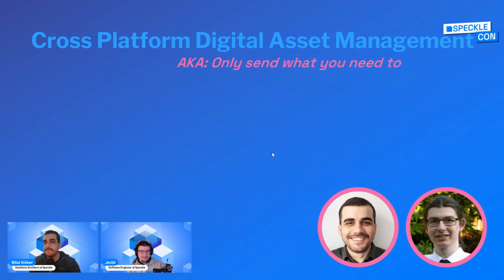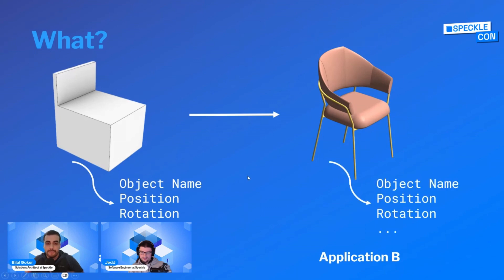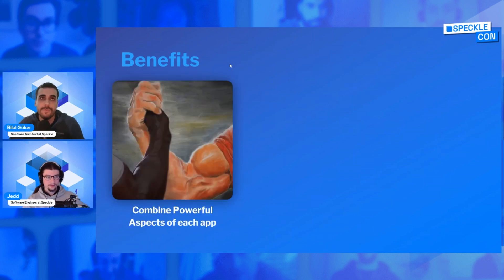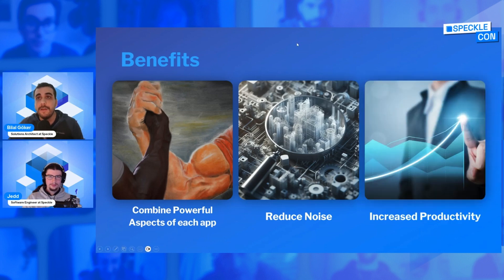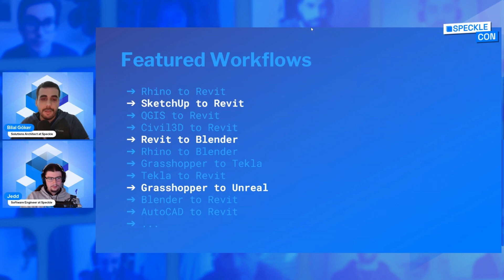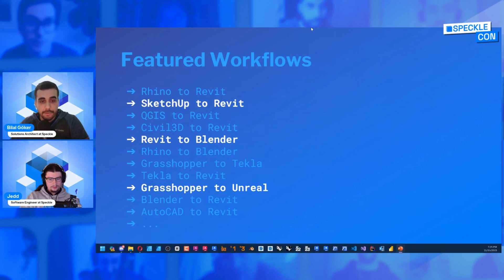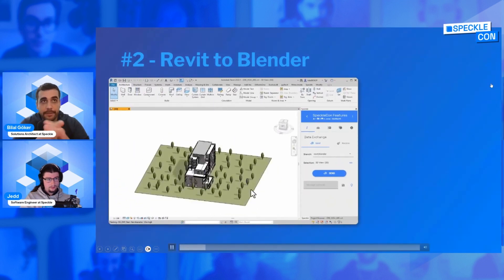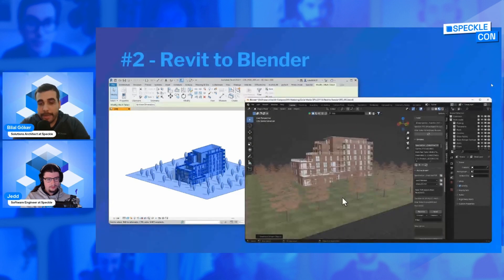Cross-Platform Digital Asset Connectivity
Join Jedd Morgan and Bilal Göker for a fast-paced showcase of Speckle's approach to digital asset management. Learn how simple block definitions in Rhino and SketchUp become advanced assets in Unity and Revit, exemplifying Speckle's capability to facilitate agile workflows across different platforms with ease.